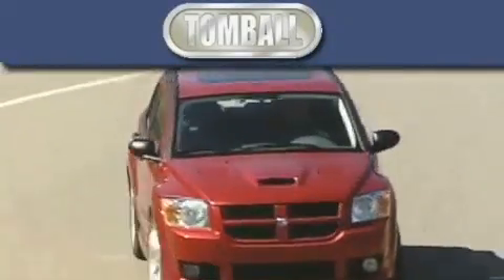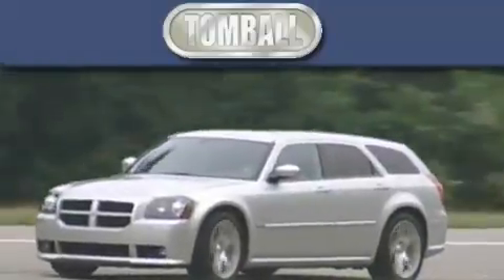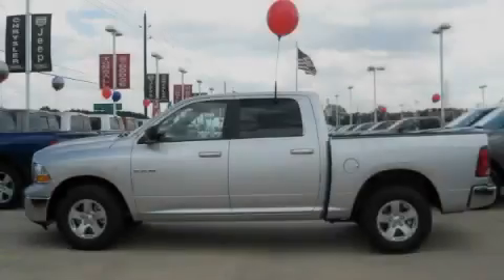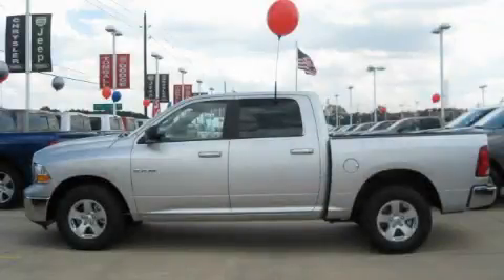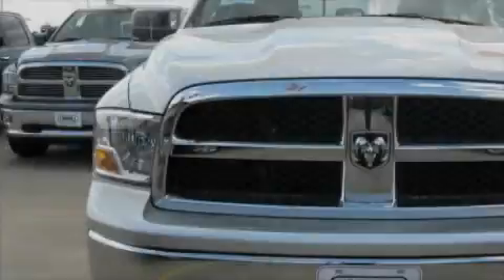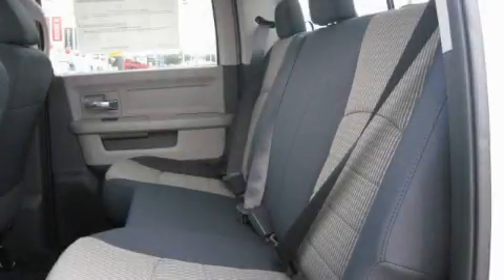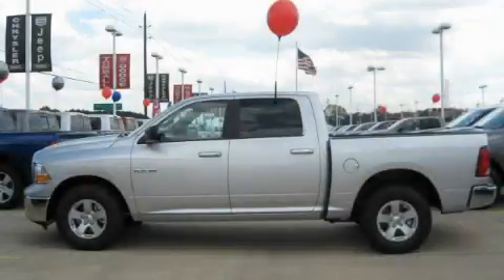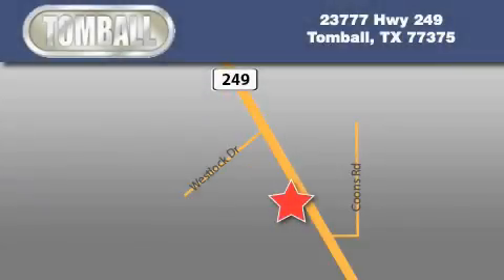2010 Dodge Ram 1500 Spring TX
Year: 2010
 Make: Dodge
 Model: Ram 1500
 Engine: 4.7L V8 FLEX-FUEL ENGINE
 Trans.: automatic
 Exterior: Bright Silver Metallic
 Miles: 3
 Interior: Dark slate gray

 2010 Dodge Ram 1500 Tomball TX